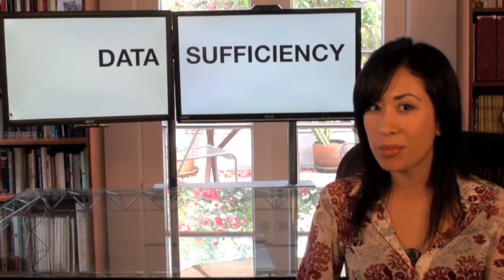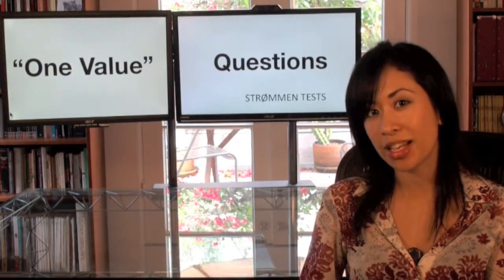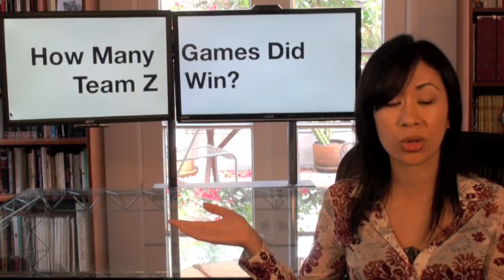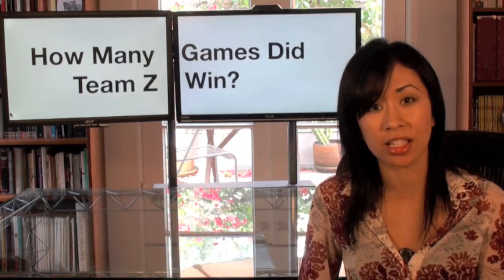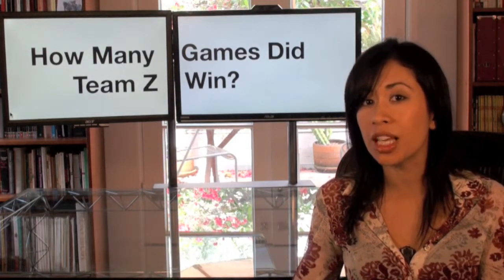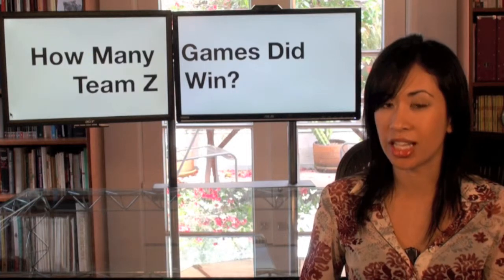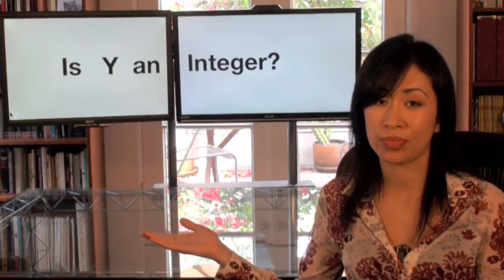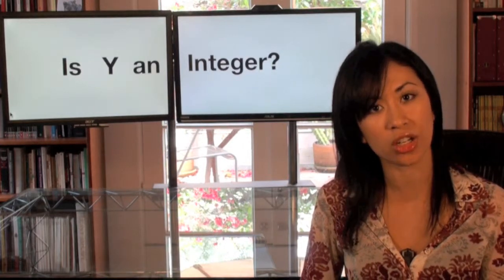GMAT Data Sufficiency Free Lesson 1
Free online Gmat mini lesson, go here for more info on GMAT test prep in LA